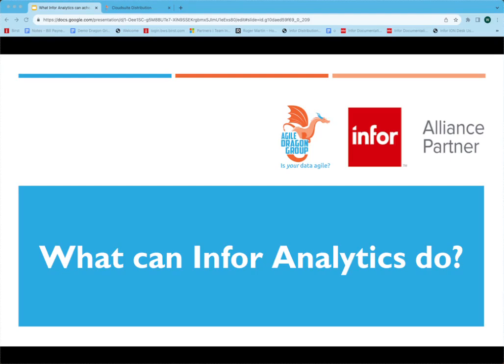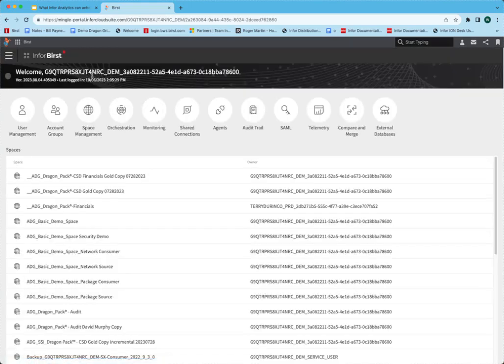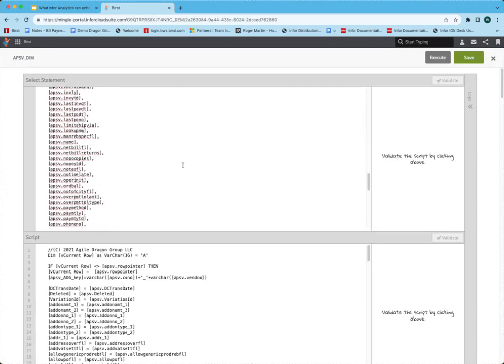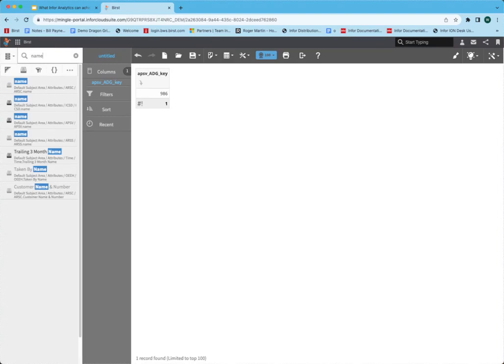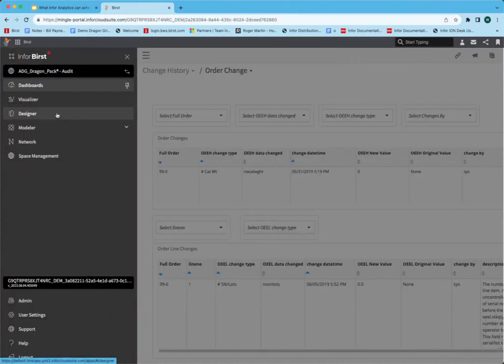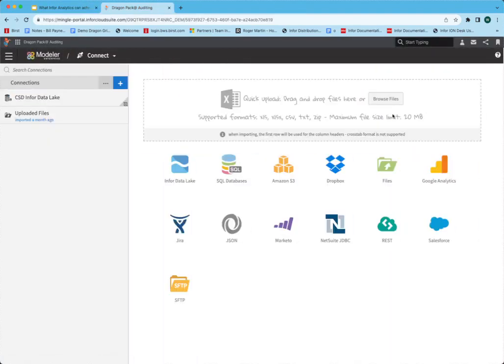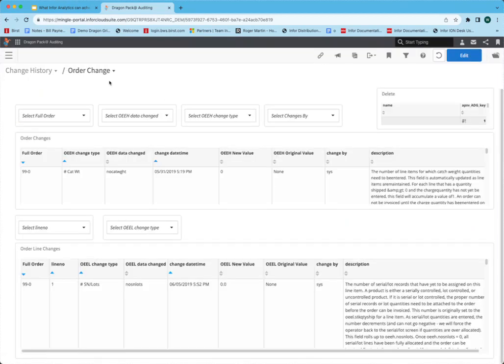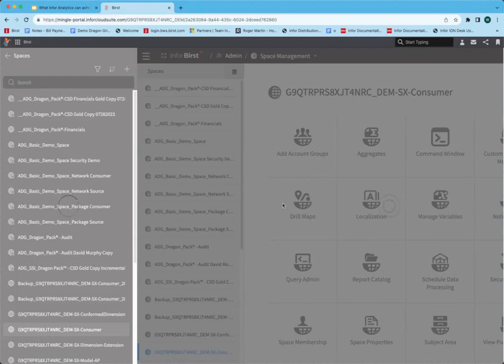Exploring Infor Birst and Infor Analytics